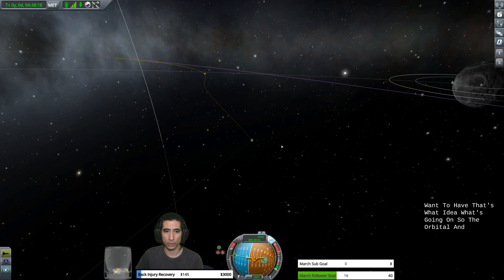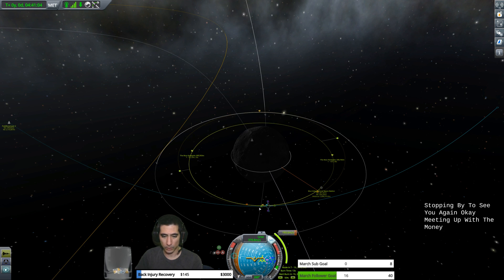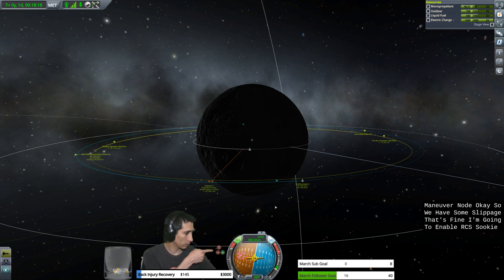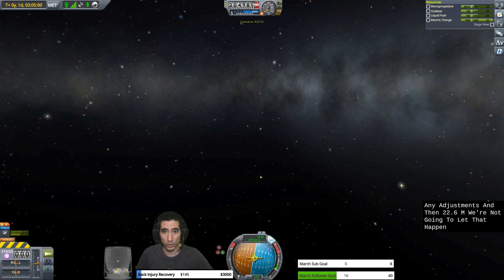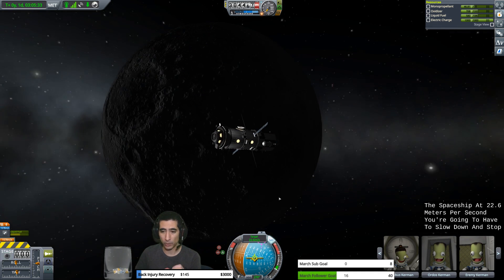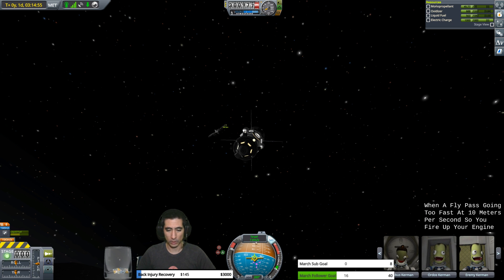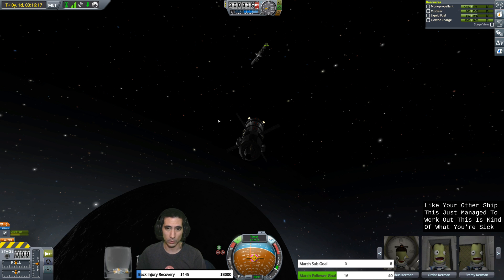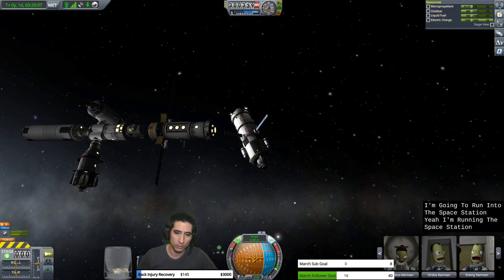Kerbal Space Program - docking tutorial at Mun Int'l Space Station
One of my viewers had questions on how to dock a space ship in Kerbal Space Program. They were in luck as I happened to be doing that at the time! Here's a highlight clip from my twitch stream.